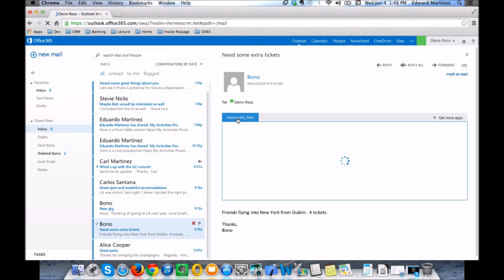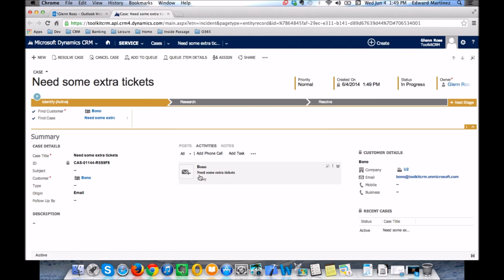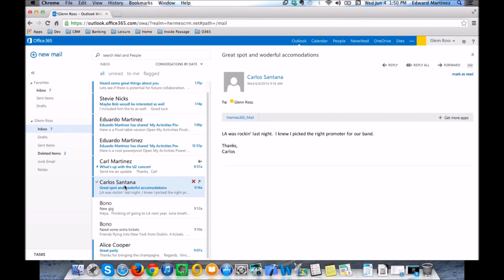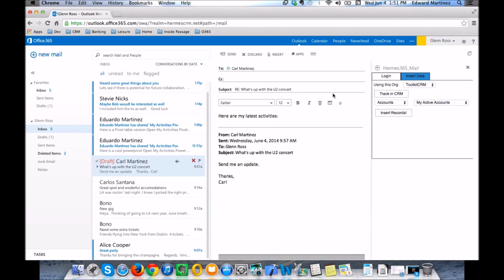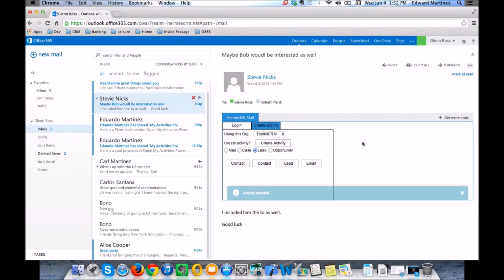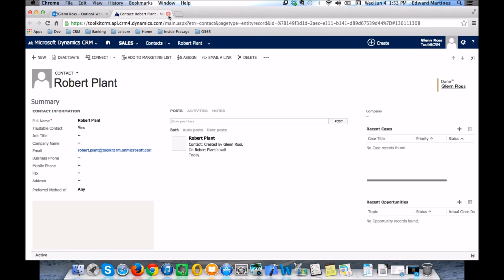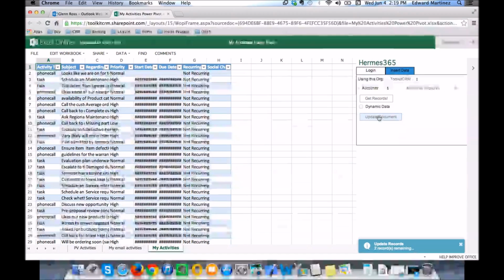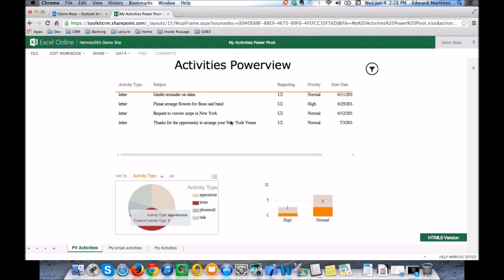Hermes365 Integrates Office 365 with Dynamics CRM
Hermes365 strives to deliver a complete integration package between Office 365 and Dynamics CRM.